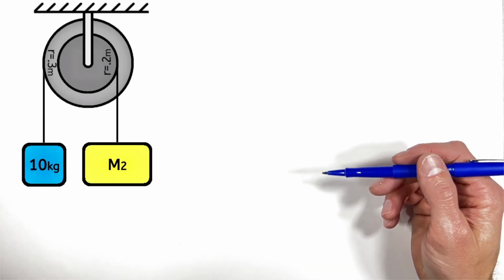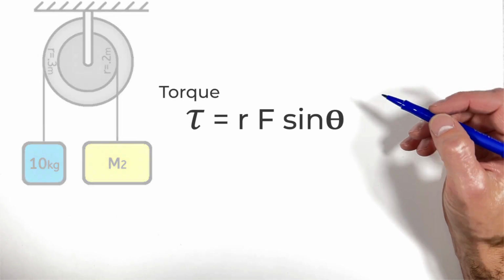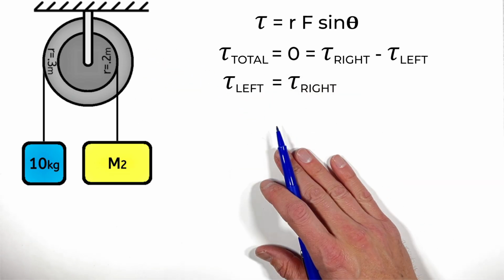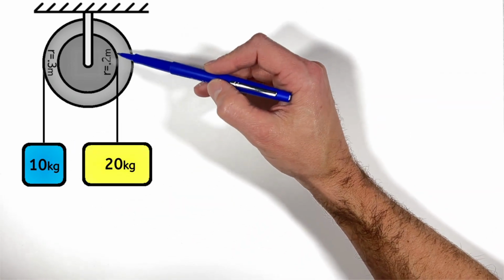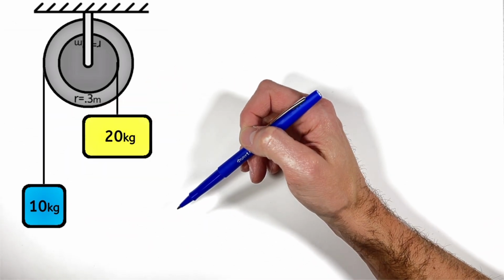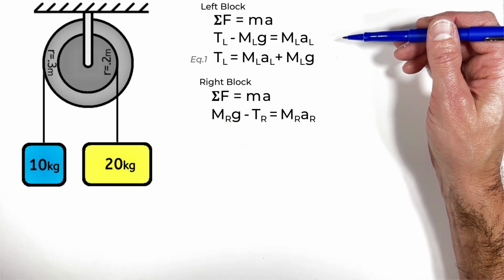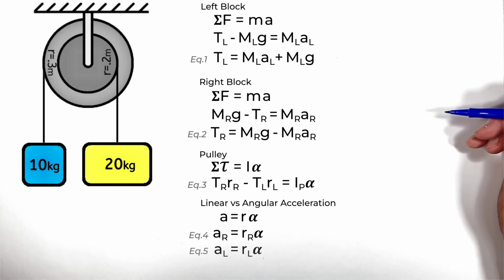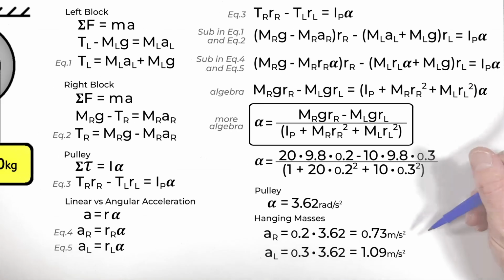Atwood Machine with Blocks Attached at Two Different Radii | Find Equilibrium and Acceleration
Two Blocks hang from a pulley.  Each block attaches to the pulley at a different radius.  The pulley is free to rotate about an axis.

In this problem we will solve for the conditions such that the pulley will remain balanced in static equilibrium as well as the acceleration of each of the blocks in the situation where the blocks are not in equilibrium.

The solution to this problem focuses on the concept of torque, largely as it applies to Newton's Second Law.   We will consider rotational moment of inertia, angular acceleration and create a system of equations to solve for the linear acceleration of each block as well as the angular acceleration of the pulley.

This problem commonly comes up in introductory physics courses such as AP Physics and early college mechanics.  It also serves as the foundation of problems that appear on the JEE and A Levels Exams.